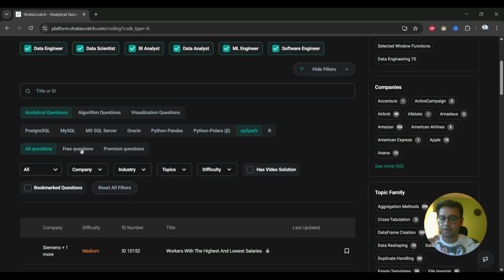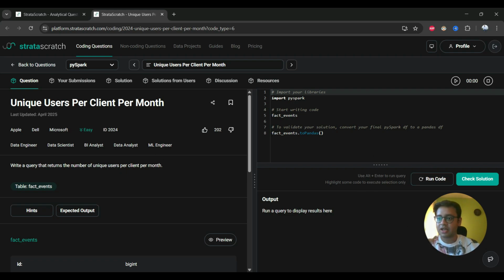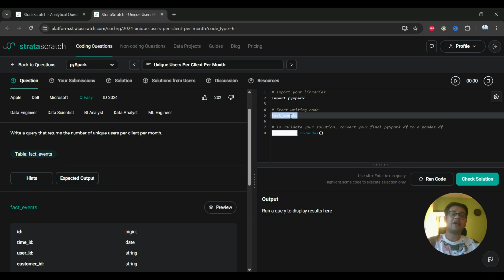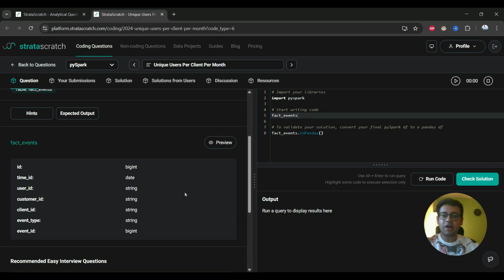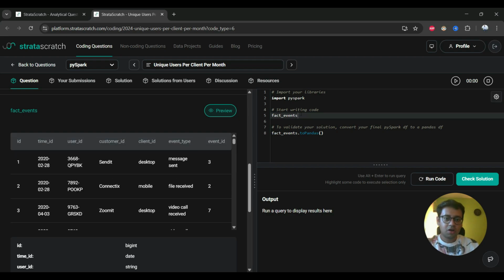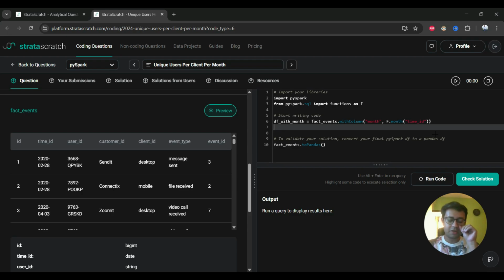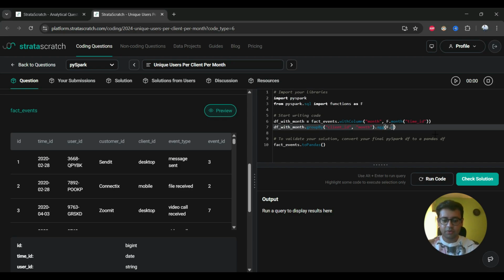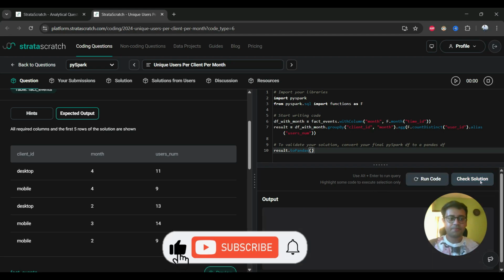PySpark Problem Solving: Count Unique Users Per Month (Step-by-Step)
In this PySpark tutorial, we solve a classic data engineering problem: how to count the number of unique users per client per month using groupBy, countDistinct, and date functions in PySpark.

Today's Problem: Count Unique Users Per Month - Problem Solving with Step-by-Step explanation

Target Skill: Aggregations, Date Functions, Grouping in PySpark

Use Case: Calculating Monthly Active Users — a key metric used in real-world analytics teams.

What You'll Learn:
- How to use groupBy() and countDistinct() effectively

- How to extract and transform date components using month()

- Best practices for writing readable, production-like PySpark code

- Tips for cracking similar PySpark interview questions